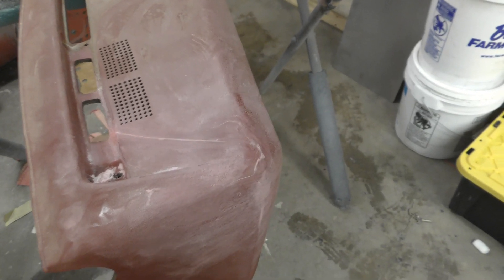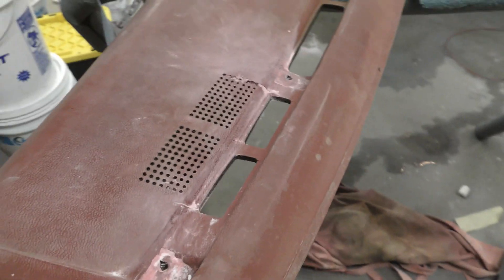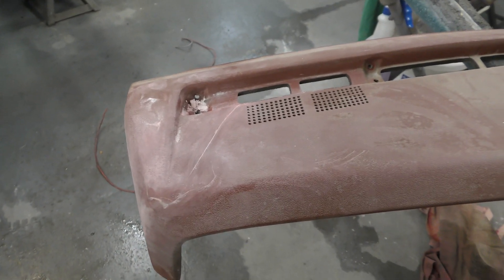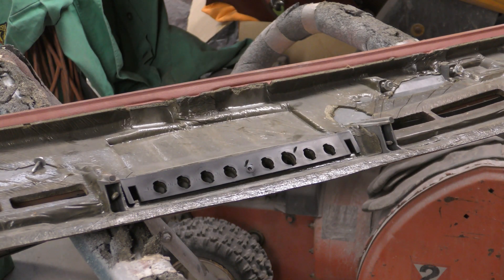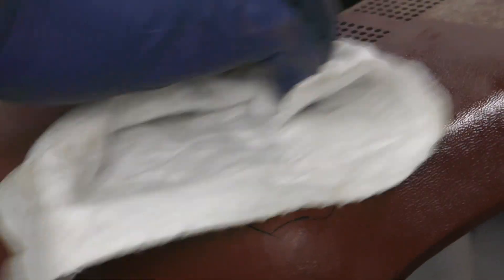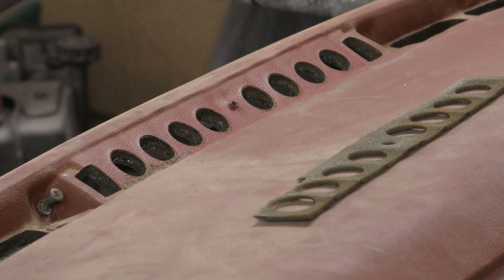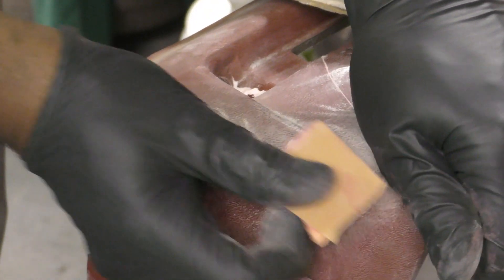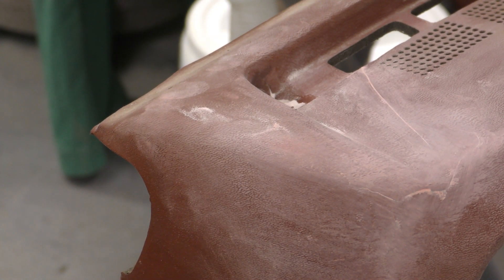How to repair a cracked dashboard for less than 5 dollars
FIXING CRACKS IN THE DASH PAD ON THE 79 BUICK LIMITED WITH BAKING SODA GLOVES AND SUPER GLUE AND CLEANER